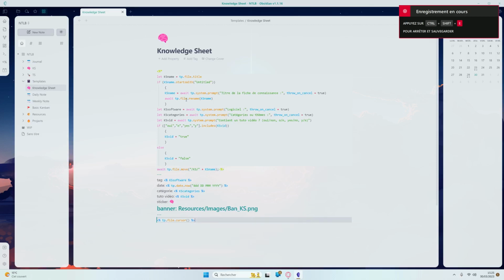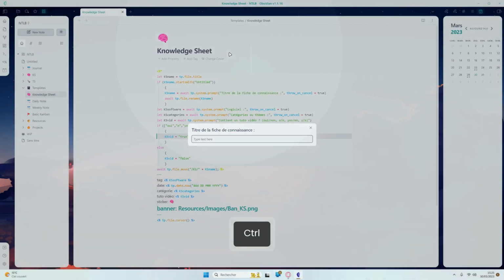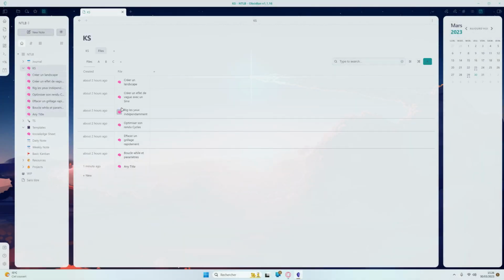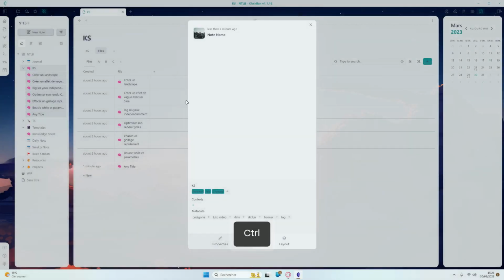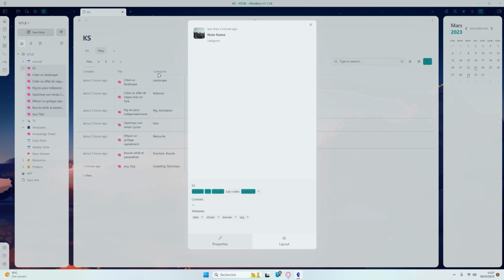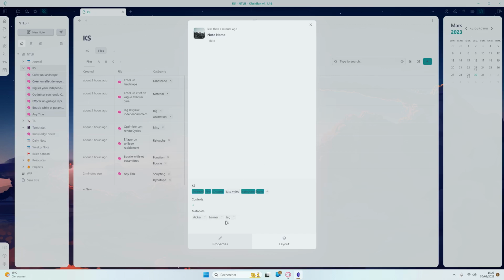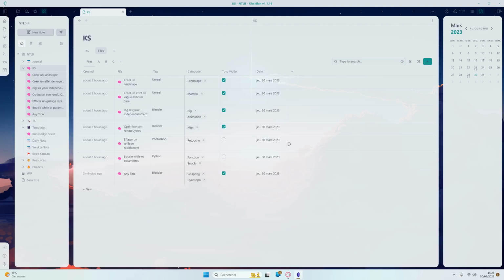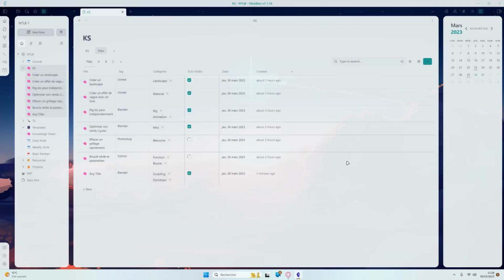Obsidian MAKE.md and Templater prompts